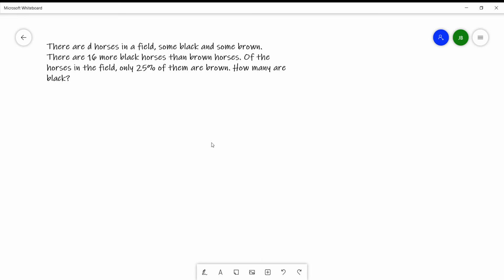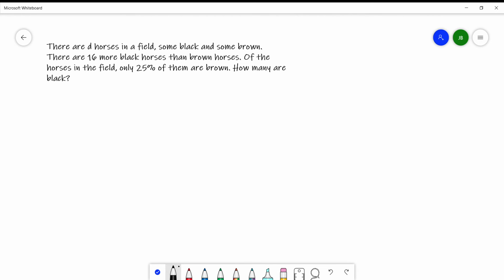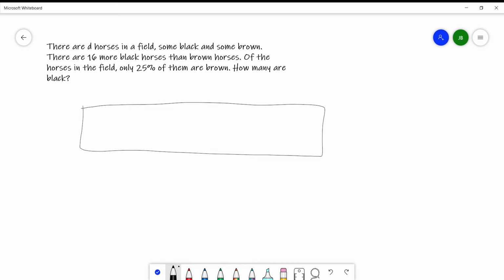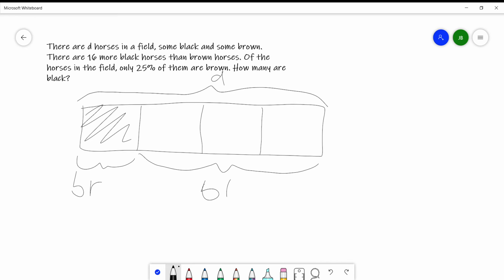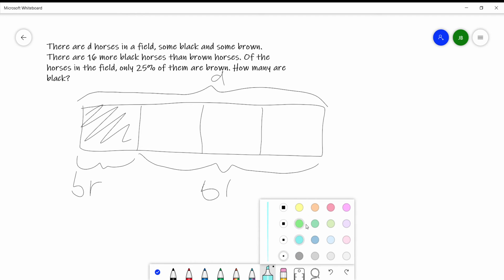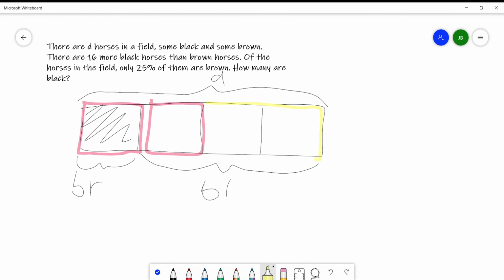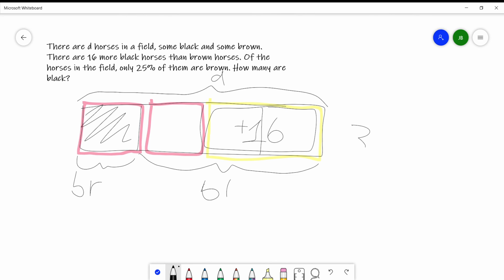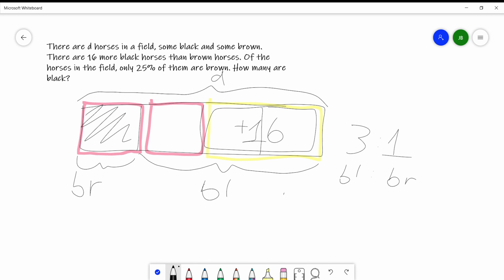7 Grade Chapter 3 Ratio problem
We solve an algebraic ratio problem without using an equation. Bar models to solve ratio problems! From Math in Focus, Course 2, Chapter 3 Test B, problem 16.